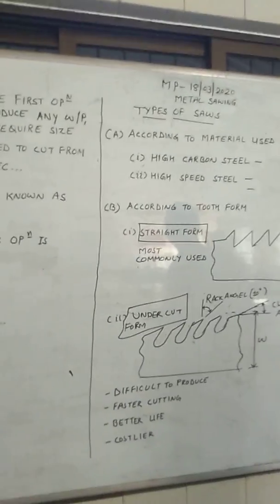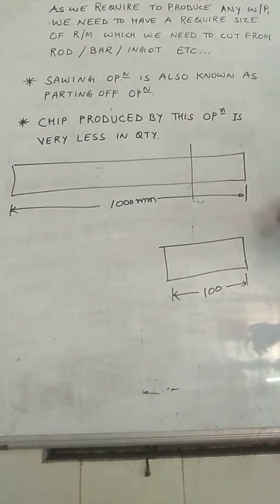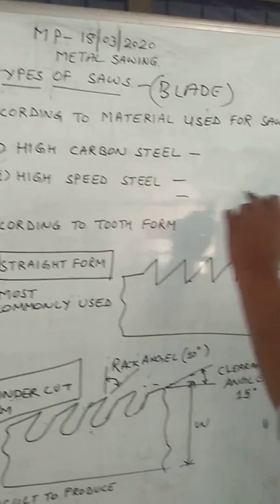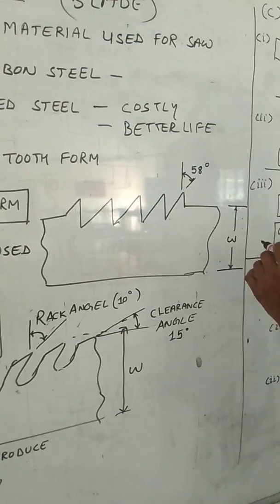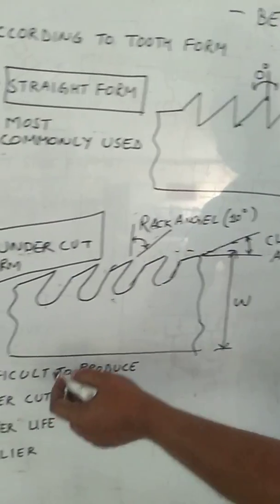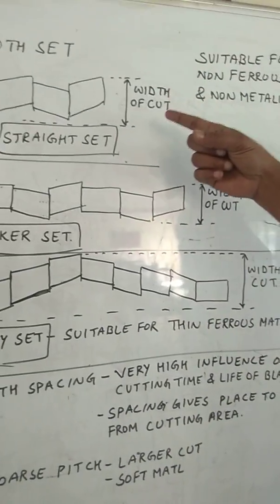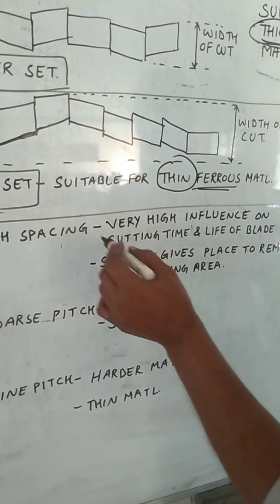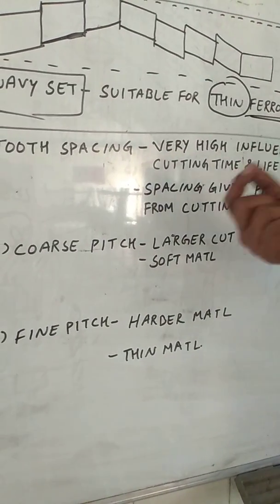Metal cutting saw- classification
SSIT KETAN SHAH